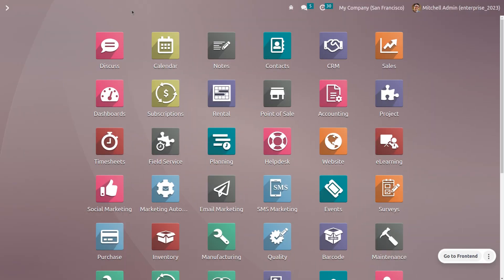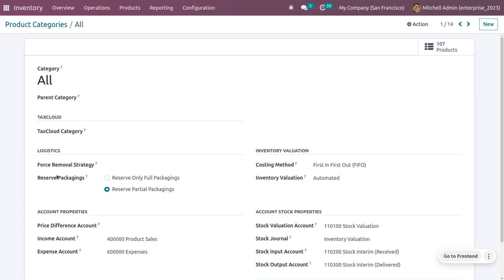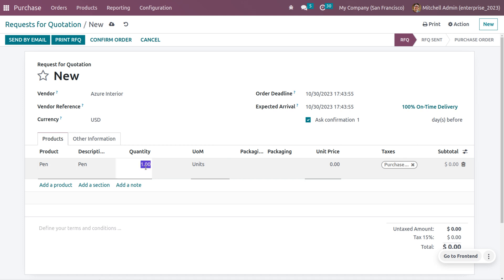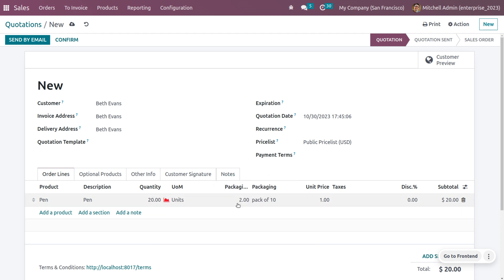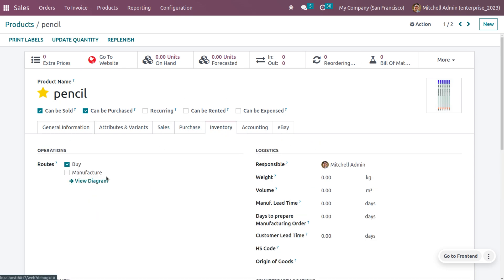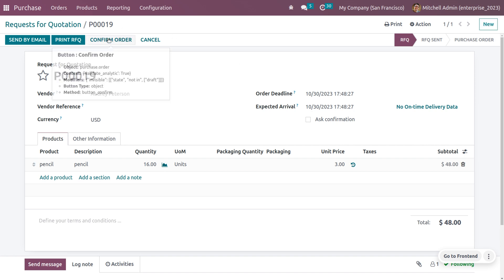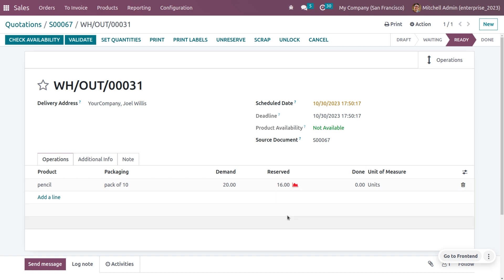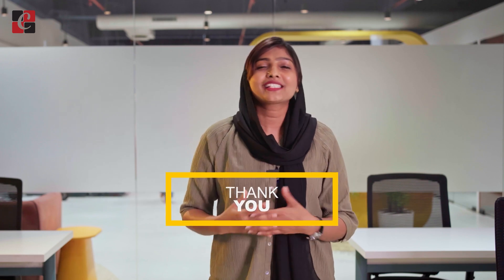Package Reservation Handling with Odoo 16 Inventory | Odoo 16 Inventory Tutorials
In Odoo, package reservation typically refers to the process of reserving specific packages or shipping containers for products within your inventory. This helps in efficient order management, packing, and shipping.

Video Chapters
00:00  - Introduction
01:16  - Fully Reservation
07:20  - Partial Reservation

These reservations can be categorized as fully reserved or partially reserved based on whether the entire order's quantity can be fulfilled from the available stock in the reserved packages. Here's how it works:

Fully Reserved: We will not reserve partial packaging. If a customer orders 2 packs of 10 units each and you have only 16 in stock, only 10 will be reserved

Partially Reserved: Allow reserving partial packaging. If a customer orders 2 packs of 10 units each and you have only 16 in stock, the 16 will be reserved.